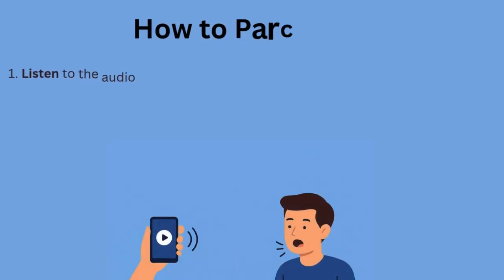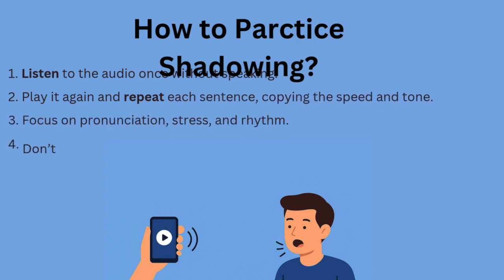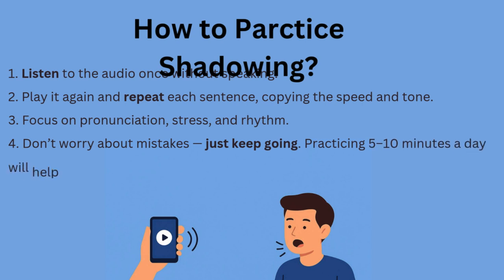Learn English Shadowing Step by Step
Learn how to improve your English pronunciation, rhythm, and fluency with the shadowing technique. In this lesson.